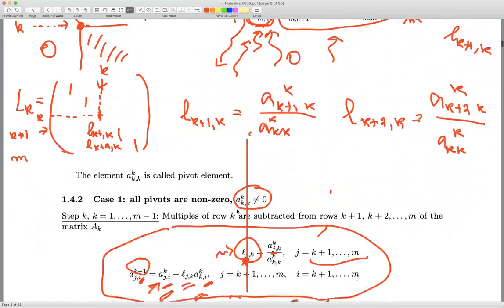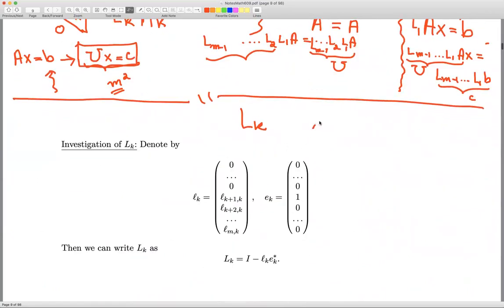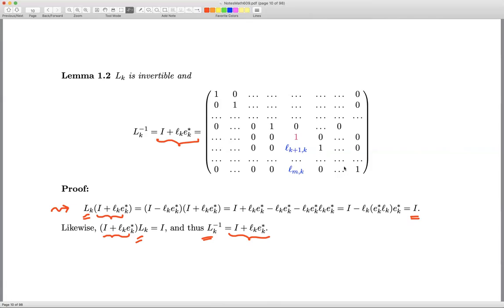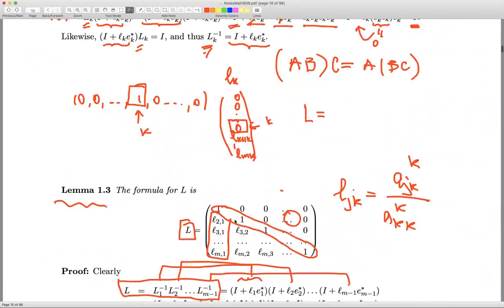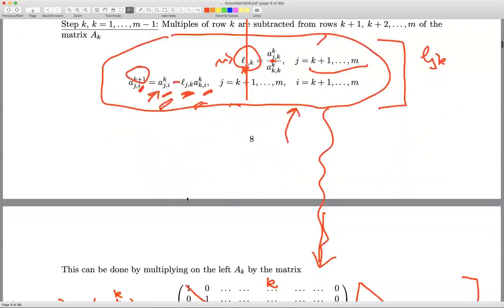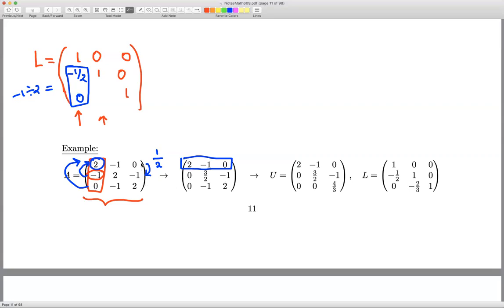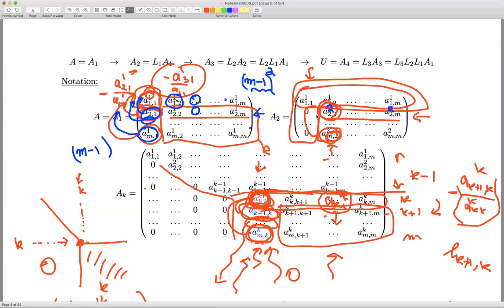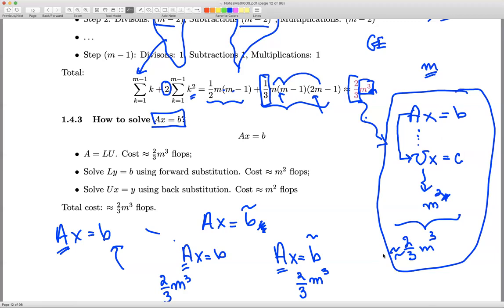lecture two part one